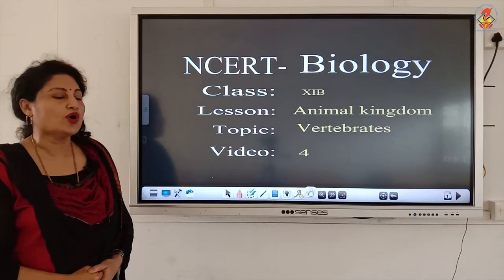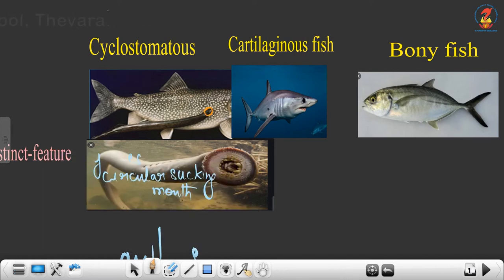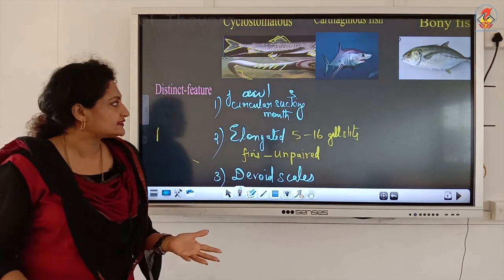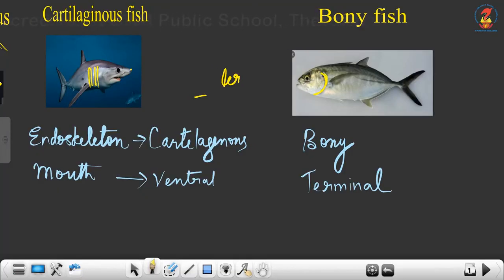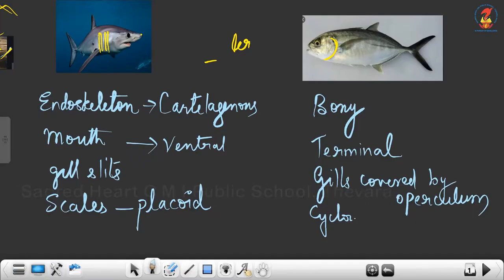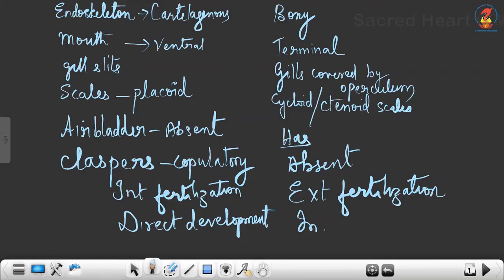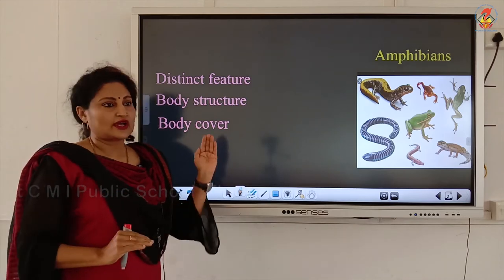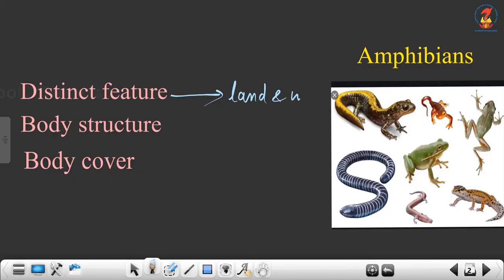Bio11 Chapter 04 Animal Kingdom Video 04 Vertebrates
Bio11 - Chapter -Animal Kingdom - Video 04 - Vertebrates